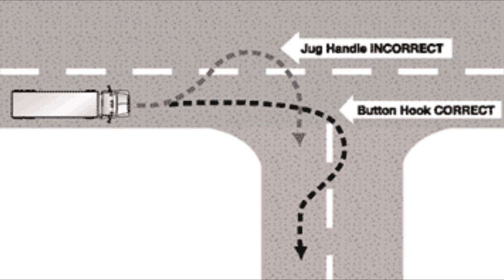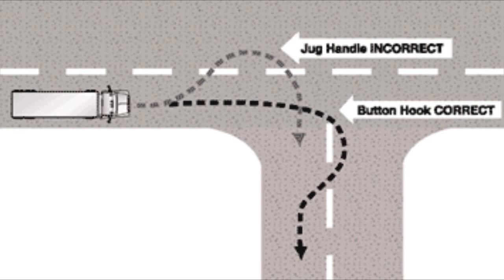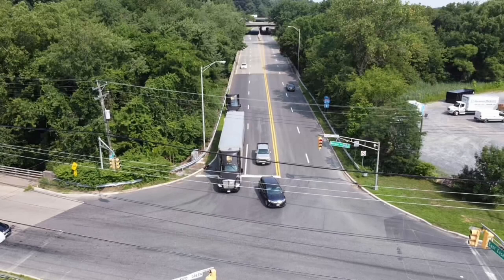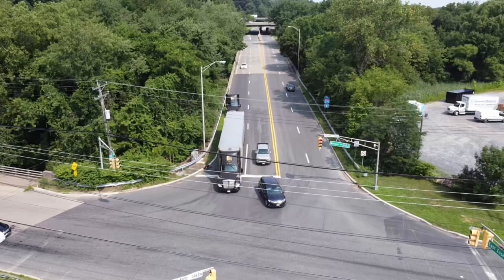Proper button hook turn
how to properly take a turn